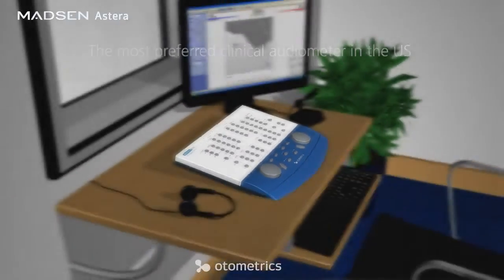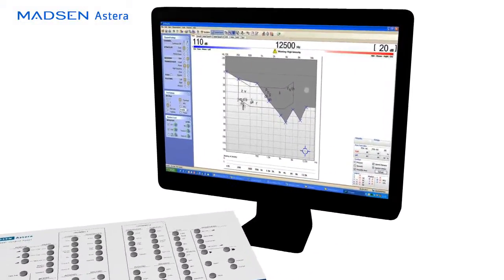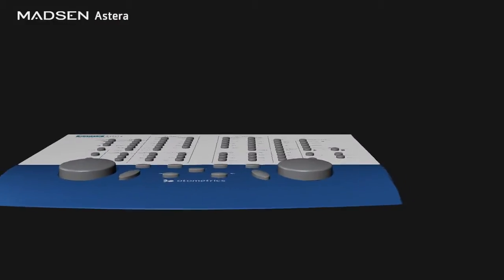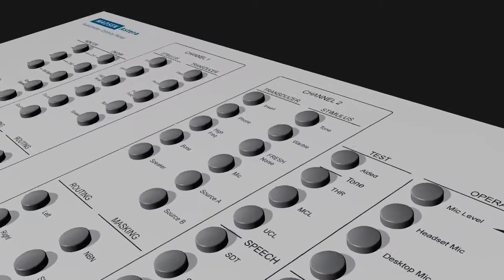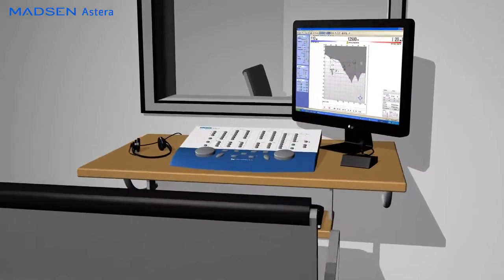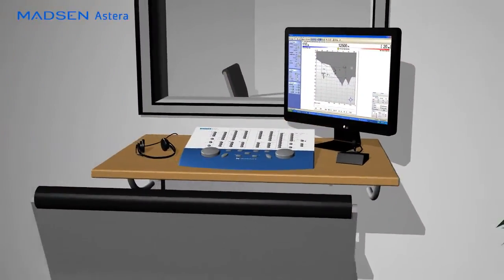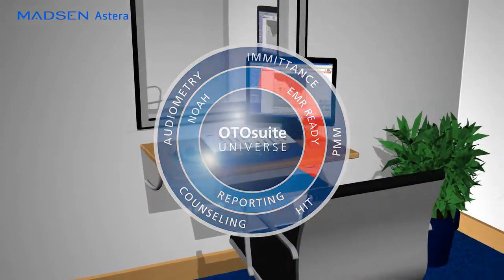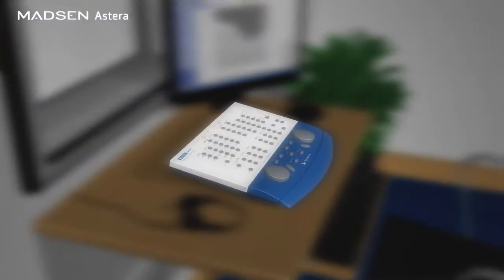MADSEN Astera Clinical Audiometer by Otometrics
MADSEN Astera Clinical Audiometer by Otometrics. In only 3 years the Astera clinical audiometer has become the leader within hearing assessment. It's fully integrated within the OTOsuite software.Audiometry